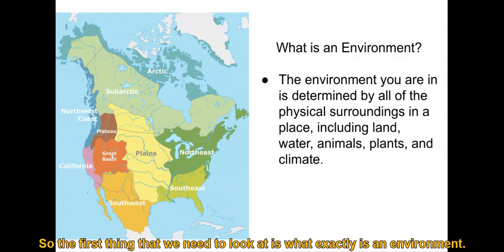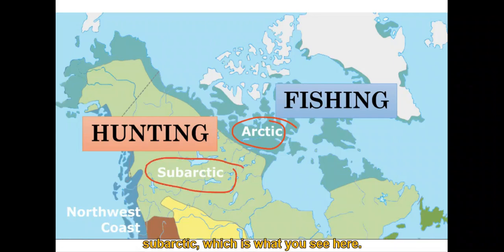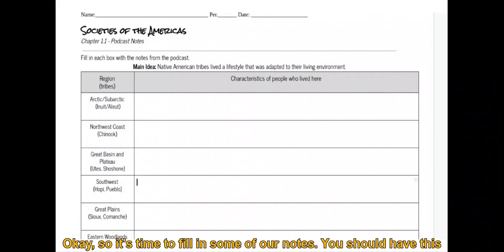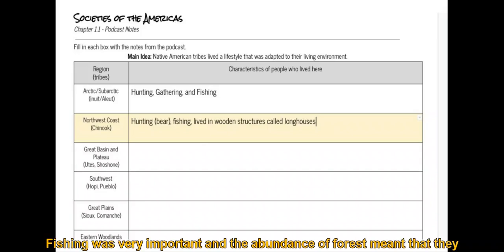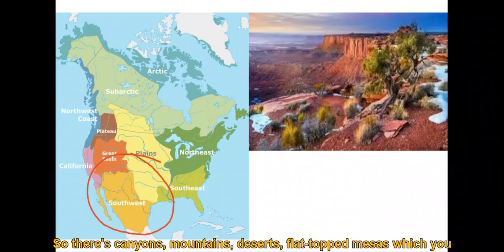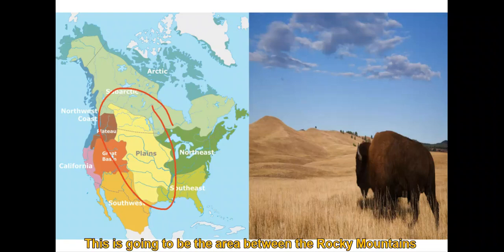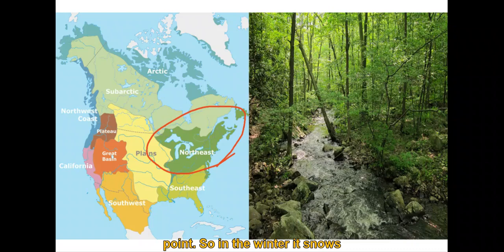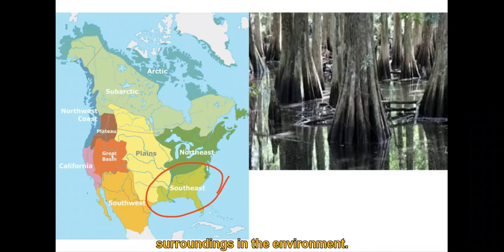1.1 Societies of the Americas